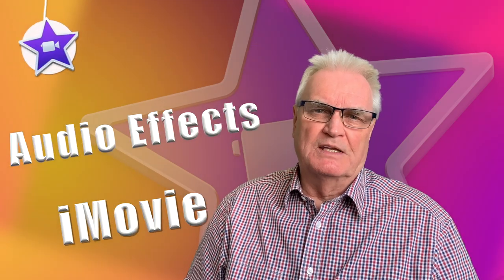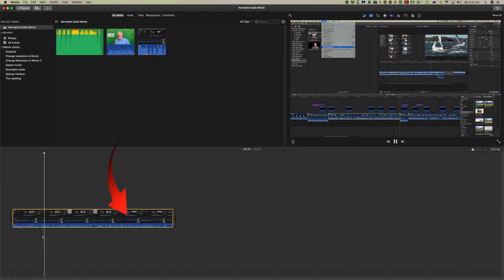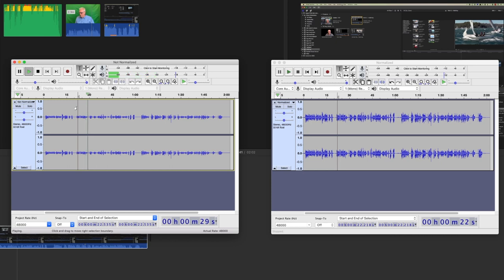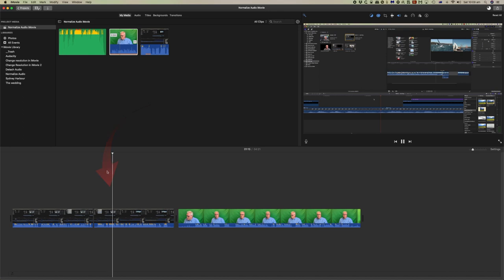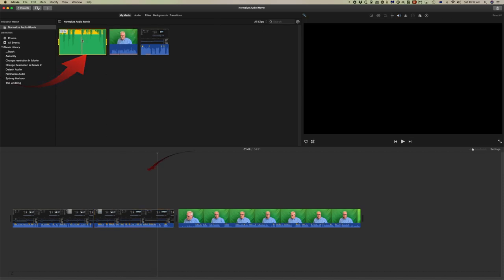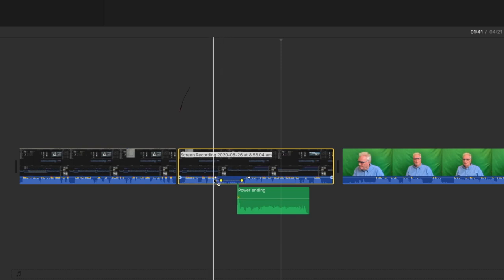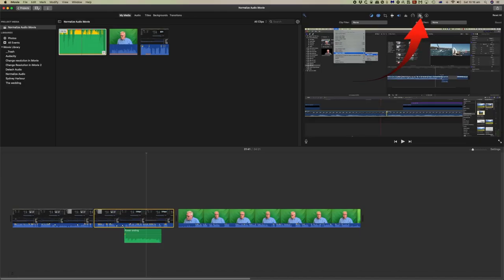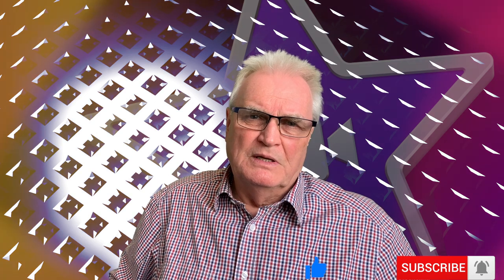Normalize Audio levels, Hidden Audio Effects - iMovie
Normalize Audio levels. iMovie doesn’t have audio meters for a reason - it is designed to keep editing simple and easy.
This video will show you how to edit in iMovie without the need for Audiometers. It will show you how to automatically level your audio and how you can tweak that if you wish. You will see the hidden Audio effects in iMovie.

At the end of the video, I will show you a way how to add audio meters, if you feel you still need them.

TIMESTAMPS: ⏰
Beginning: 0:00
Normalize an Audio Clip: 1:11
Normalize Multiple clips: 3:04
Paste Adjustments: 4:04
Mute Audio: 4:40
Lower Volume other Clips: 5:00
Adjust Audio level within a clip: 5:46
Use the Range tool to adjust Audio: 6:49
More Audio Effects: 7:32
Add Audio Meters to iMovie: 7:59

I'm Bruce Macbryde and my aim is to increase your knowledge and speed up your workflow in iMovie. 👨‍💻

These YouTube tutorials are great for learning iMovie, but when you have questions they don’t always get answered in a prerecorded tutorial. Save time searching through Youtube and instantly answer your questions with personal tuition - I’ll show you, on your computer.

As you progress through these lessons you will have questions. We would like to help you with “one-on-one” personal tuition - you can share your screen and we will show you how to resolve your queries.

TRANSCRIPT:
The reason iMovie doesn't have audio meters is the application
is designed to "keep it simple and easy" to use.
In this video, I'll show you how to edit iMovie without the need for audio meters
and how to automatically level that audio.
Even tweak it a little if you wish. At the end of the video,
i'll show you how to add audio meters if you still feel you need them.
We'll also review what you've learned in this video.
I'm Bruce Macbryde and my goal is to improve your knowledge in iMovie
and to speed up your workflow. In the description below
you will find timestamps that will jump you to different parts of this video.
audio to a good level,l and you'll use the same feature
to be able to normalize a number of clips so that they're all at the same
audio level. iMovie lets you automatically adjust the
level of audio. I'm going to show you how to do
this and how to prove the difference.
This clip has no adjustments on it let's just play it.
"those by going back here and remove fades and
they're a shortcut" If we come up here and we select the
audio and then select auto adjustment - then play the clip
"who's by going back here we've been clearly here you'll know "
What I'd like to do now is to prove
the difference that iMovie has made with that.
We're going to take the non-normalized version of the clip - so we
turn the auto-off and we're going to export
that as a file and we'll export it as audio-only.
Now I'm going to export a normalized file so we can compare the
difference. So we'll select auto for that file and
export that as a normalized file using the same process here.
Export and selecting "audio-only" So I've got the two versions in Audacity
the non-normalized one and the normalized one.
This one's been automatically treated by iMovie and then this one is the
original. Let's play this one first, remove
those by going back here and remove fades.
There are shortcuts here. You'll notice and what we can see here
is the peaks are well below the -12 level. What I'd like to do is to
see them in here somewhere. Now let's look at the normalized version and play
that. Move those by going back here and remove fades.
There are shortcuts, here. You'll notice and you can see here that
the peaks are just over the -12 and under the -6.
This is much better for Youtube.
Now we're back in iMovie I've split that clip
into two portions and I've also added a voiceover.
What I'm going to do is, I'm going to reduce the audio
in the second portion of the clip and also reduce the audio and the voice-over.
If we select the three clips, now, and come to the audio volume level and you
can see that we can adjust this to auto.
Nothing's changed here but as we move the slider you can see that the
three different levels are all coming up to the same level.
If we play this through, now: "fade in and